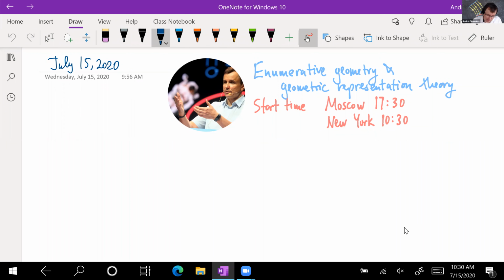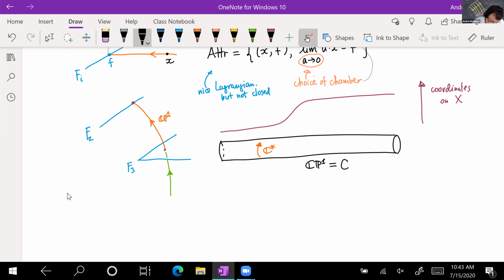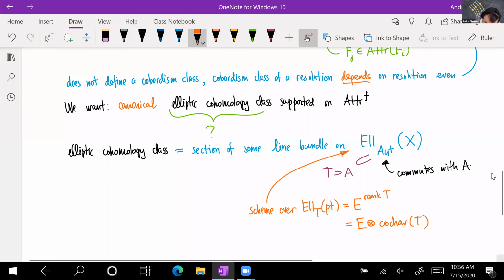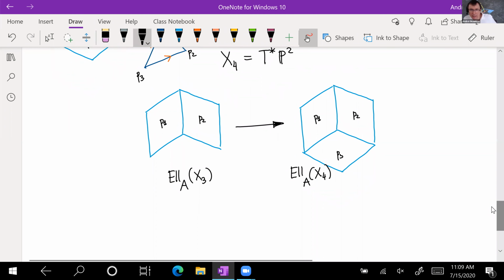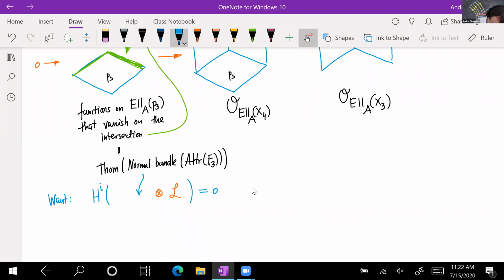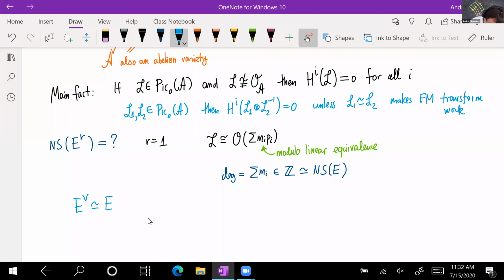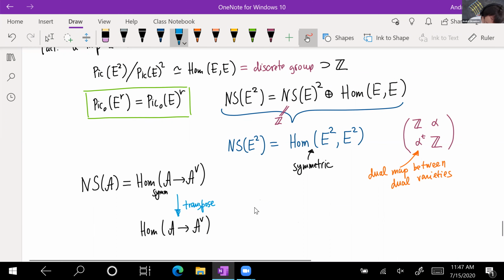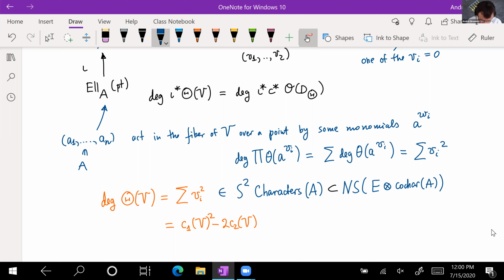Lecture 9 of the minicourse by Andrei Okounkov